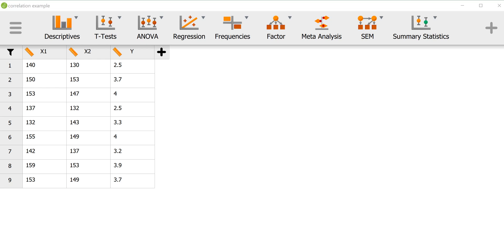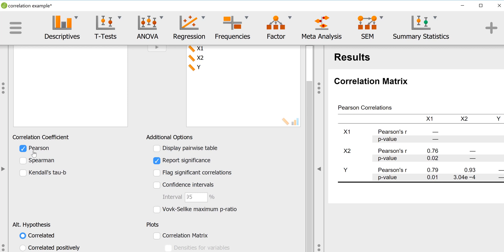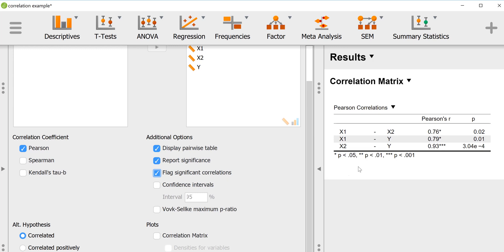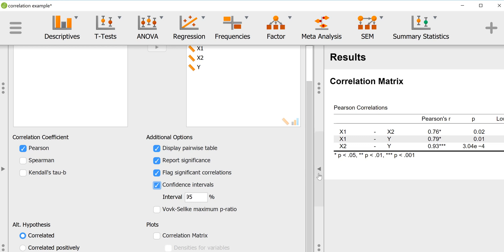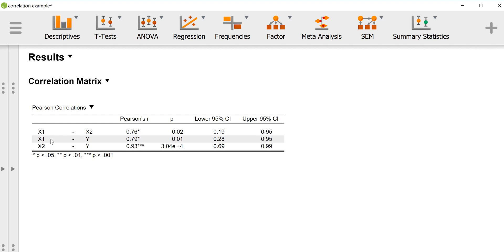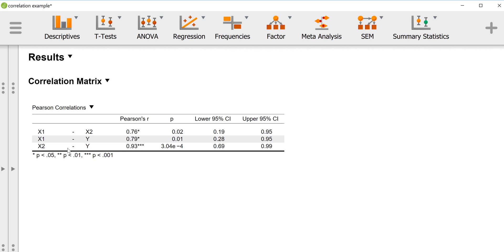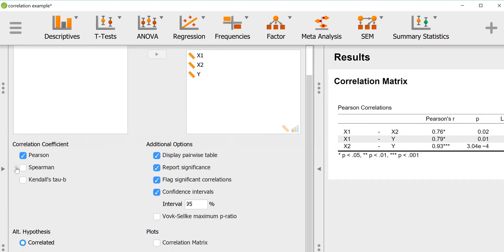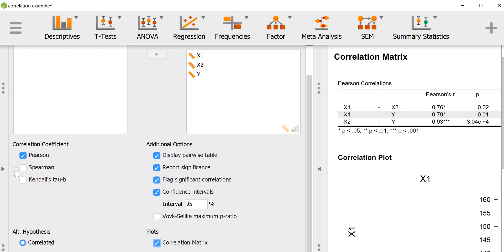Pearson's r (correlation) in JASP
A brief video on how to compute Pearson's r in JASP